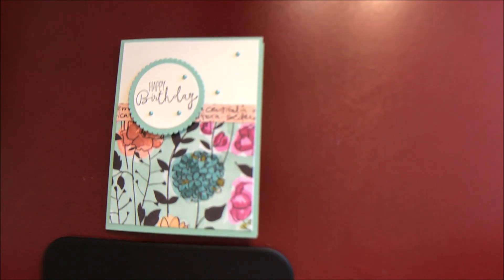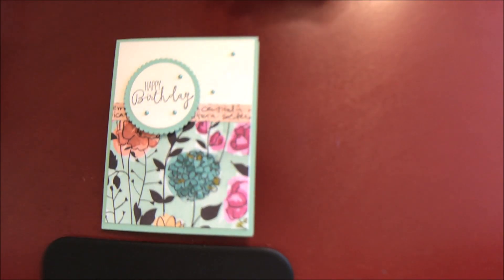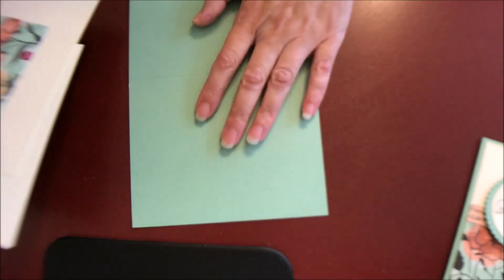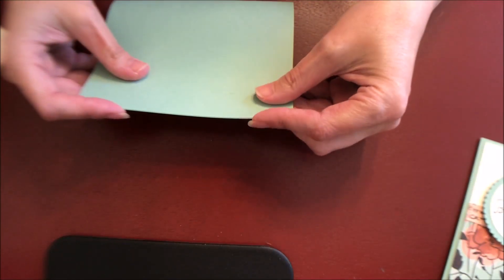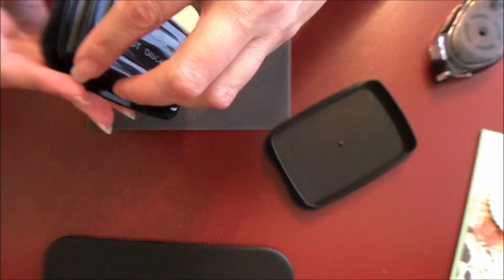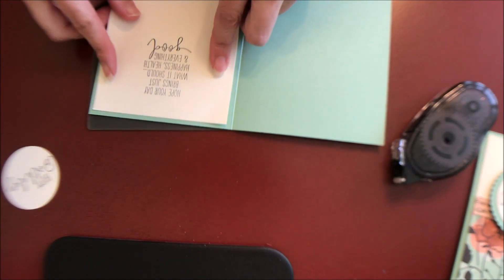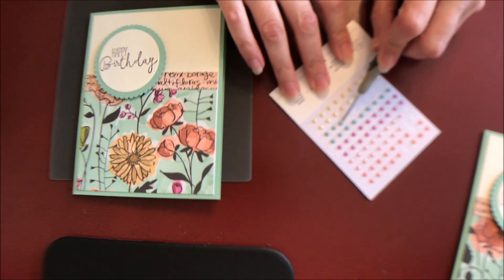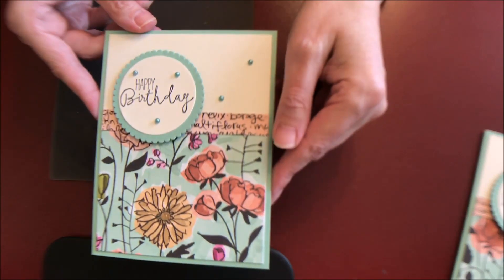Fast Easy Birthday Card Using Scrapbook Paper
Did you know that you can make a fast easy birthday card using scrapbook paper and a little cardstock? Does it appeal to you even more that it can be made in about 5 minutes?!

Honestly, I got behind this week with hurricane preparedness tasks along with some other unexpected events so I needed a handmade birthday card idea that was quick and easy.

I think this 'Share What You Love' designer paper from Stampin' Up! makes the most beautiful handmade cards! The paer is a nice  weight (heavier than most papers which also makes it perfect for your 3d paper crafting projects too!). Whether you need one or a dozen greeting cards you can create these quickly.